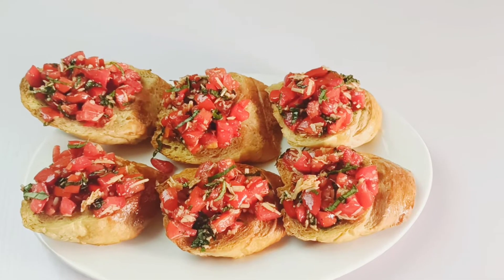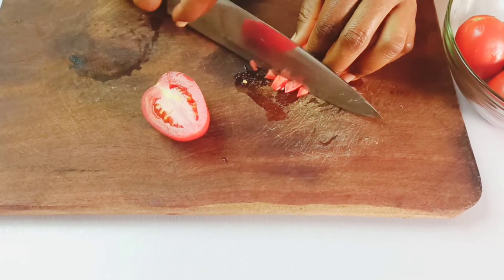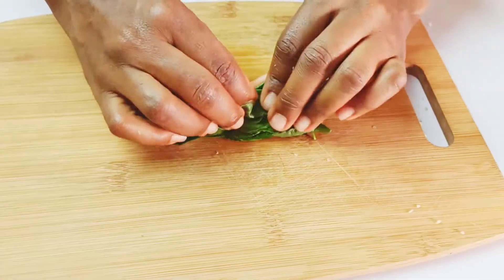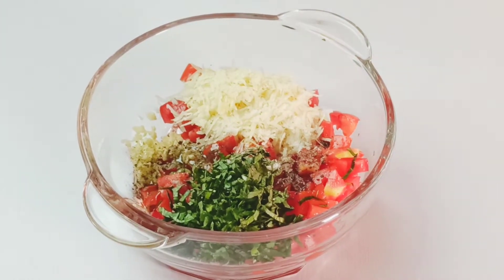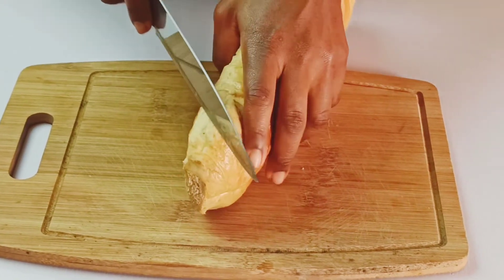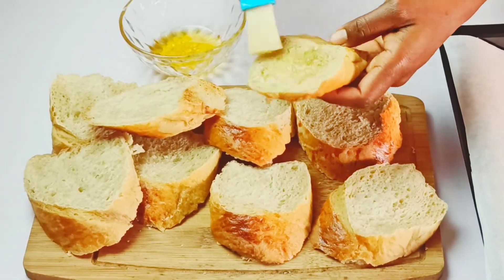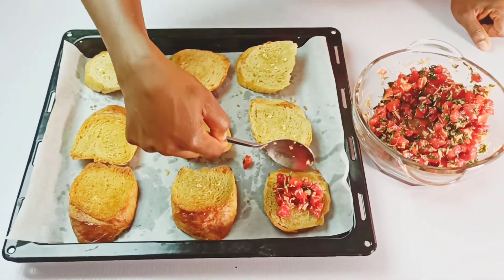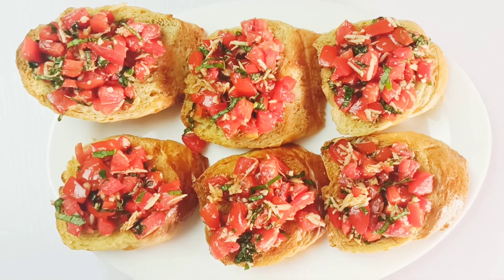How to Make BRUSCHETTA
Authentic Italian appetizer made of French bread (baguette) and fresh tomatoes. The grated parmesan gives it a nice flavor that you would love and enjoy.

Ingredients:
- 2 tbsp of fresh basil (chopped).
- 7 medium-sized fresh tomatoes.
- 1 tbsp of balsamic vinegar.
- 5 tbsp of olive oil.
- 4 minced garlic cloves.
- 1/2 tsp of ground black pepper.
- 1/2 tsp of salt.
- 1/4 cup of freshly grated parmesan cheese.